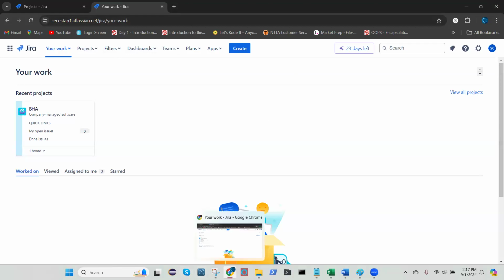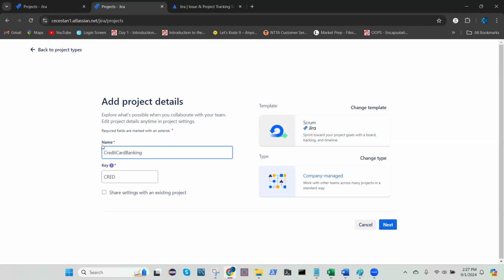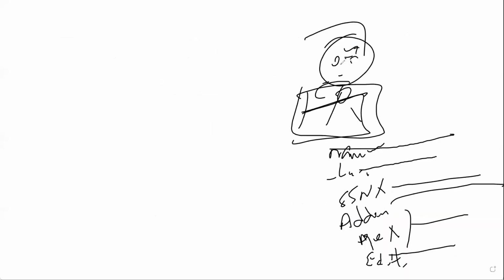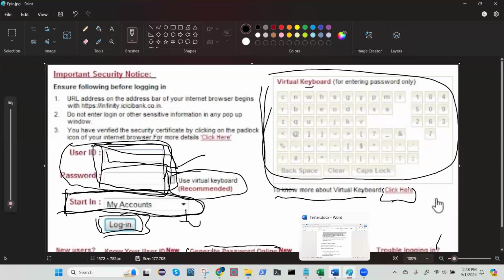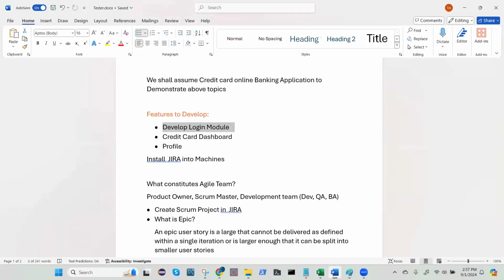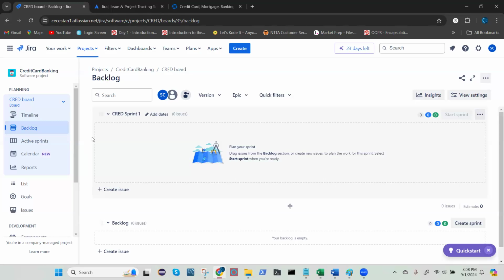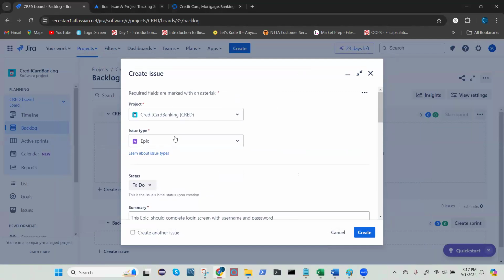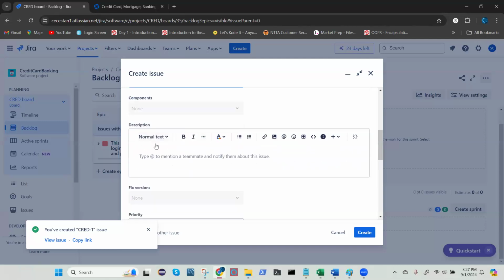Creating Epics and User stories in Jira